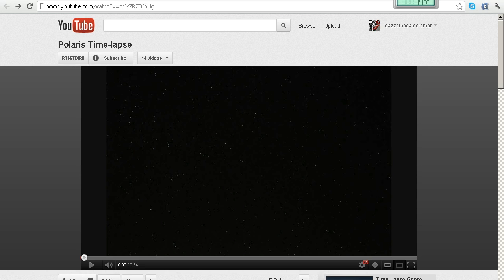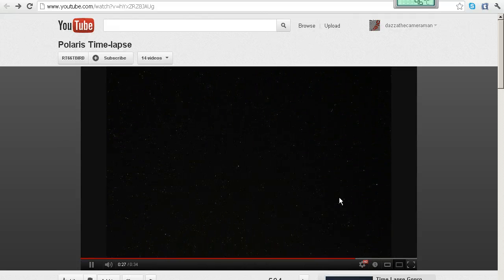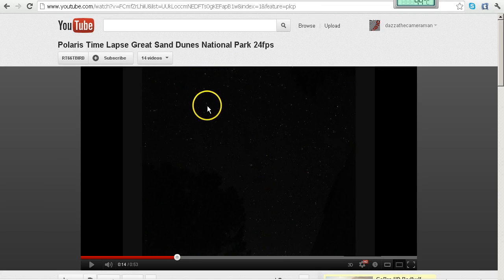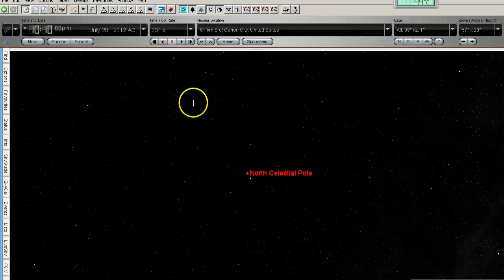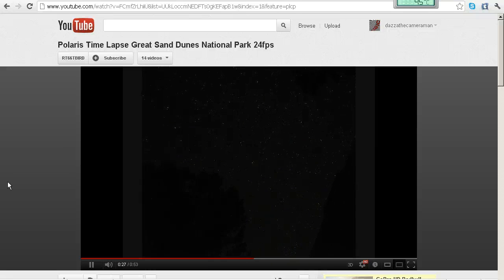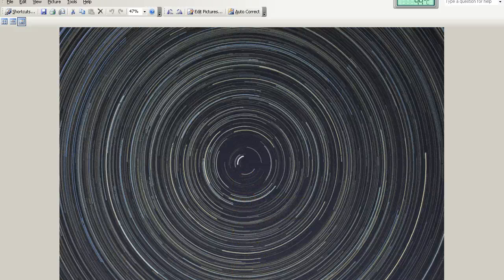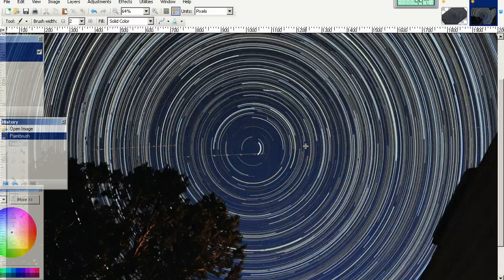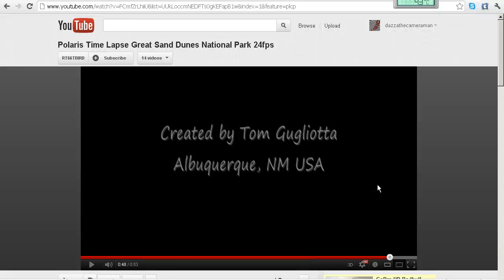Absolute PROOF of Pole Shift - Nibiru / Planet X?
We take another look at claims that the Earth's axial poles (axis) have shifted by several degrees, caused by the effects of Nibiru / Planet X or other causes.

We compare 2 time lapse star videos taken approx 2 1/2 years apart - one taken on 15 November 2009, and the other taken on 20 July 2012.  By comparing the position of Polaris (the "pole star"), we can check to see if there is any evidence of pole shift.

The time lapse star videos used in this video were kindly made available by RT66TBIRD, Thomas Gugliotta.

Starry Night Pro 6 software used in this video can be found